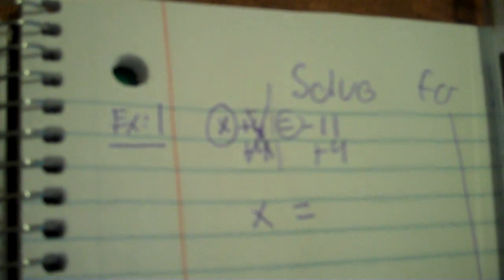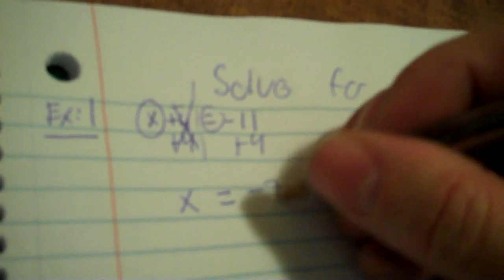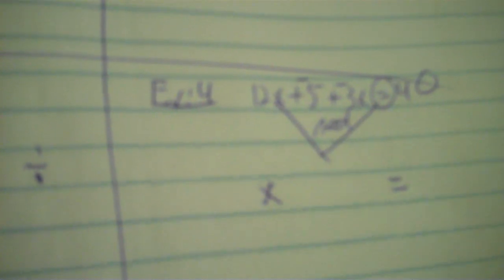4 Extended Algebra 3 11